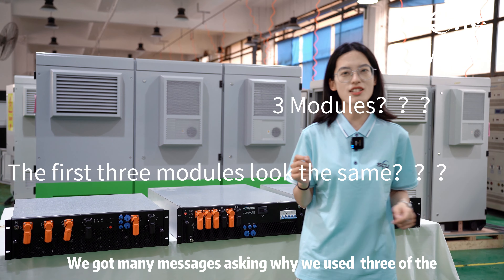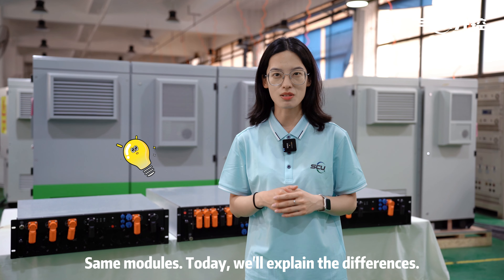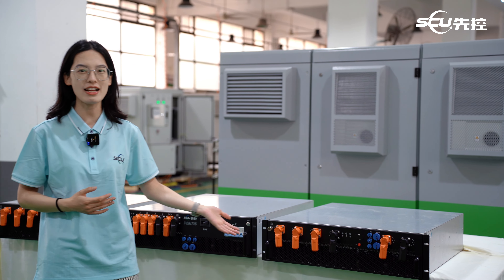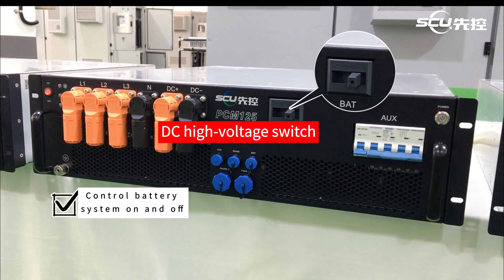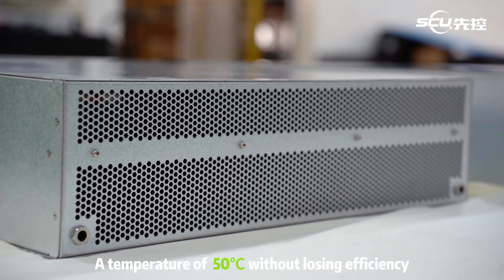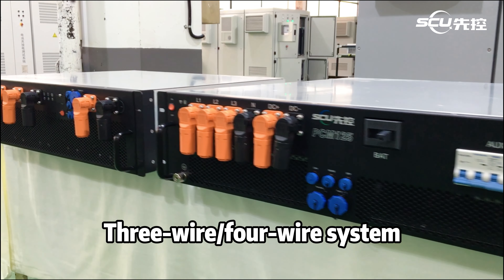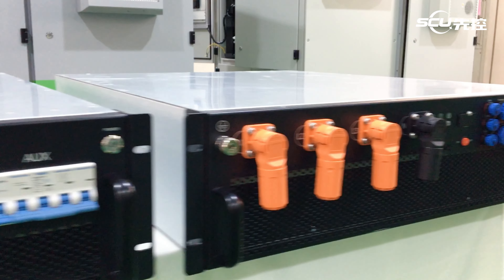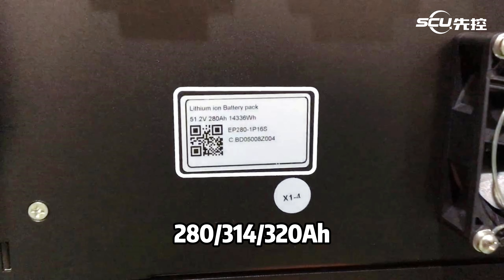Want to build an efficient energy storage system? Don’t miss this PCM module!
Today we will focus on a single module of SCU PCM 125. Through in-depth technical analysis, you will fully understand the unique advantages of this module: excellent performance, wide applicability and key role in energy storage systems.